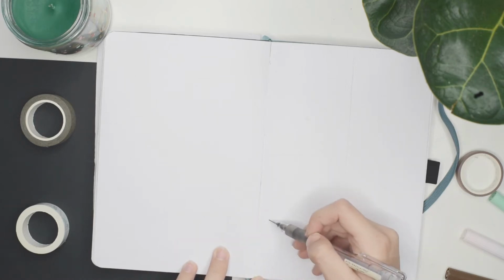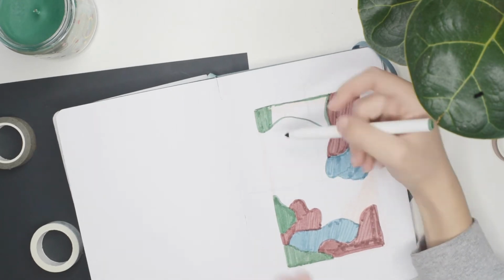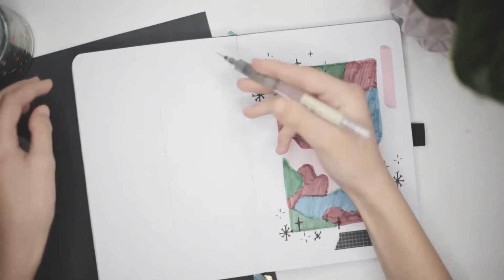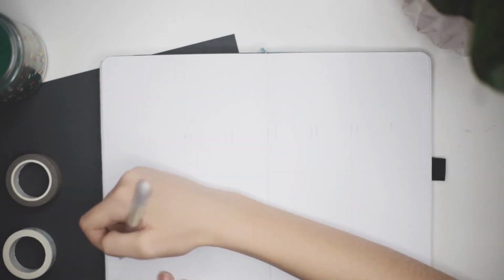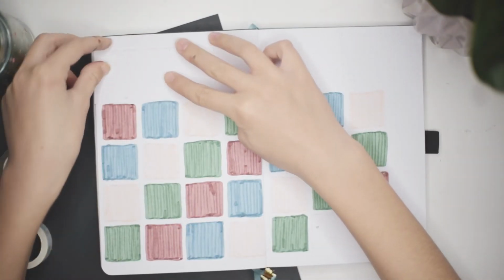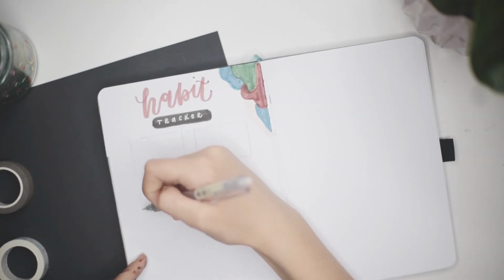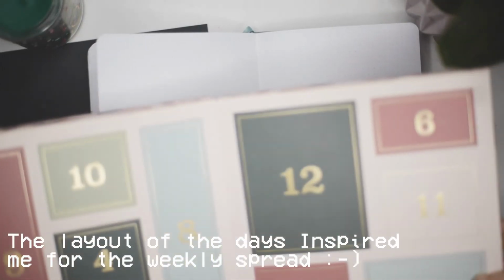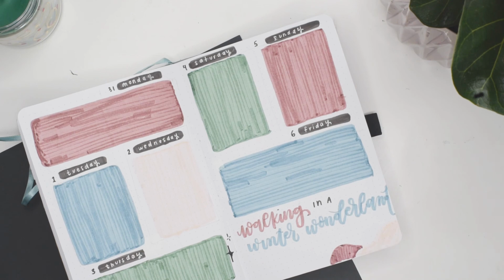PLAN WITH ME | December 2020 Bullet Journal Setup ✨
Hello everyone! I am back again with another plan with me! It is actually the last plan with me of 2020, so the next video you see on my channel about bullet journaling will be me seeing up my Bullet Journal for 2021 which is very exiting!! Anyways, I hope you enjoy/ enjoyed the video ✨
✨I post about my bullet journaling, plants and more! You can see more content from me there :-)
MY SUPPLIES
*The list of supplies I used should be up here soon*